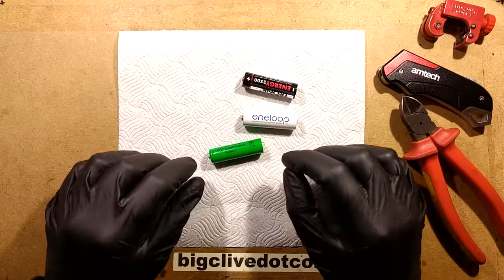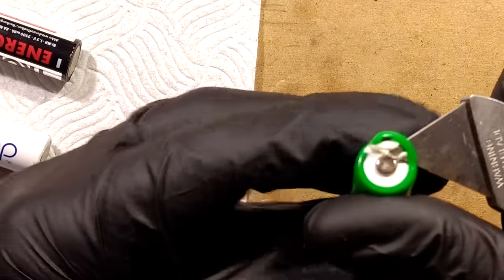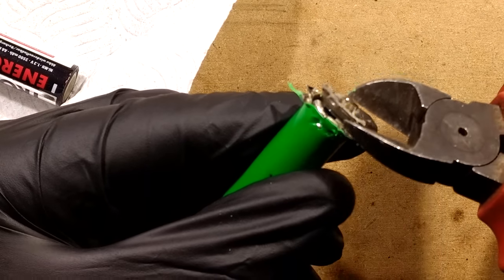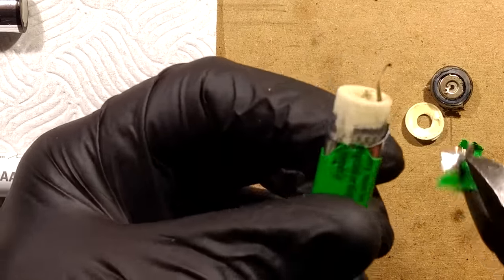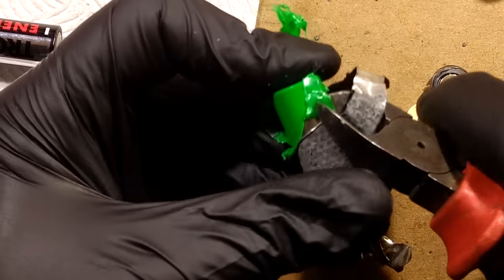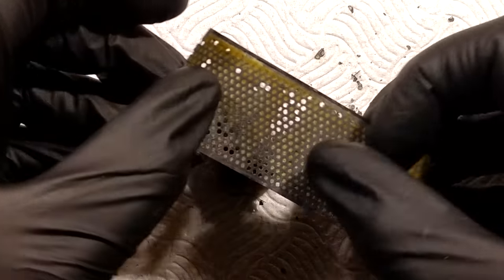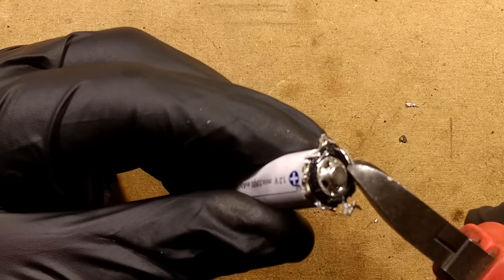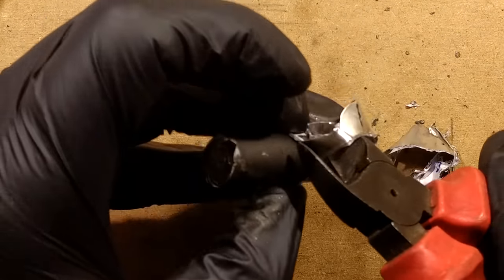What's inside Eneloop and LIDL NiMh cells (fire, apparently)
I thought it would be interesting to compare the insides of different NiMh cells.  Low capacity, high capacity and low self discharge.
I thought that discharging the cells completely would avoid little unexpected combustion incidents. I was wrong.
The keyword here is pyrophoric.  On a plus note my bench is a lot tidier now that I've cleared it enough to find all the little incendiary bits that had pinged in amongst the stuff.

For those who enquired about the cell weights, I've weighed their partner cells and the results are:-
Eneloop 25.85g
LIDL 2500mAh Tronic 27.76g
Generic 600mAh 12.5g